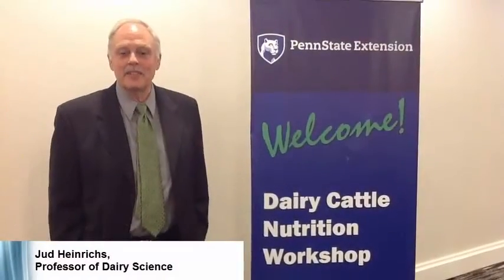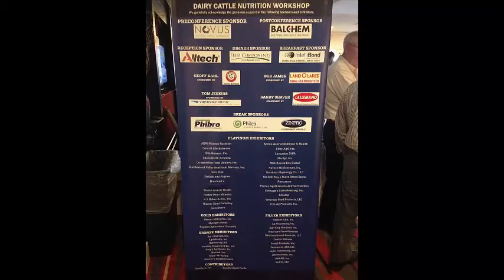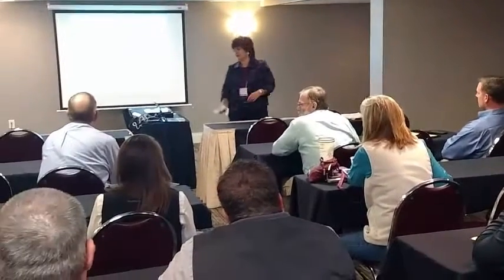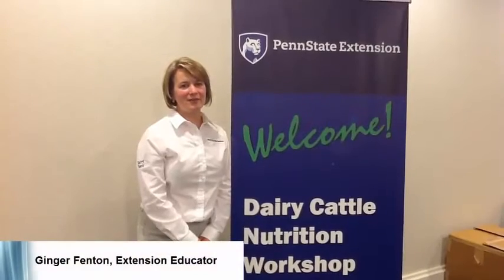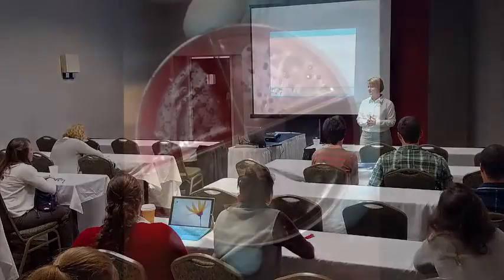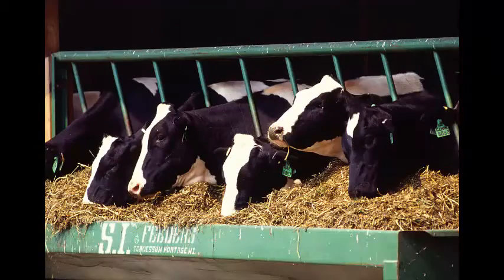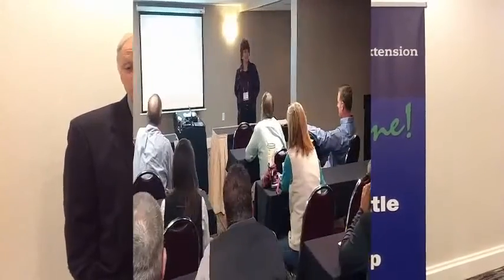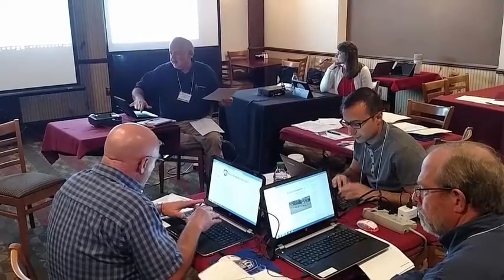Penn State Dairy Cattle Nutrition Workshop 2015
This annual event provides continuing education for feed industry professionals and nutritional consultants.

Future dates:
Grantville, PA